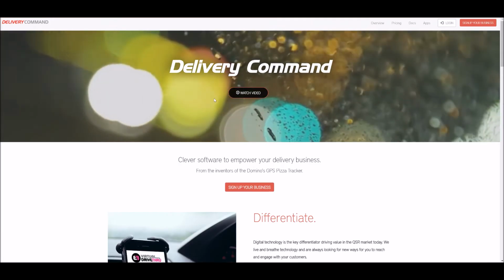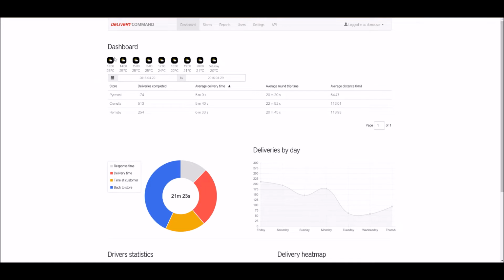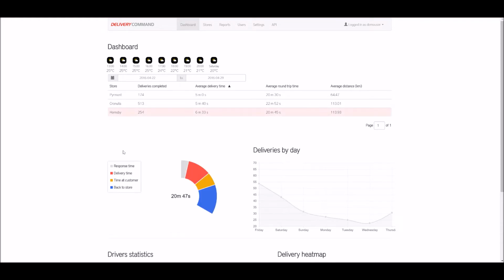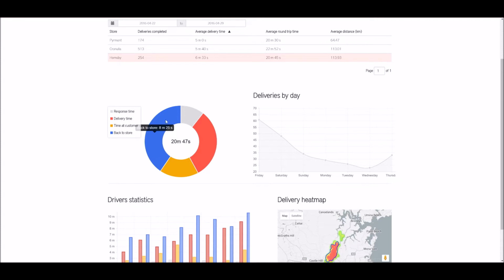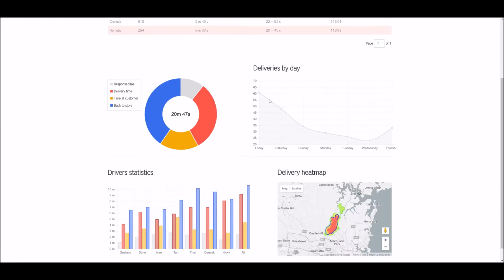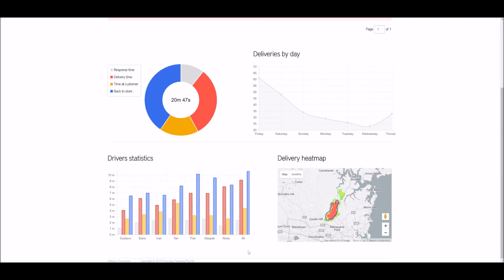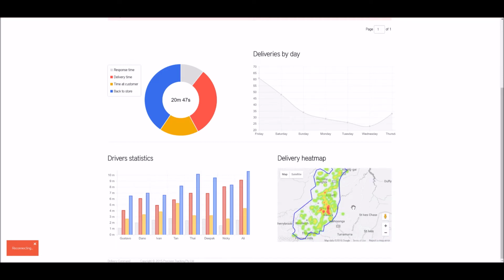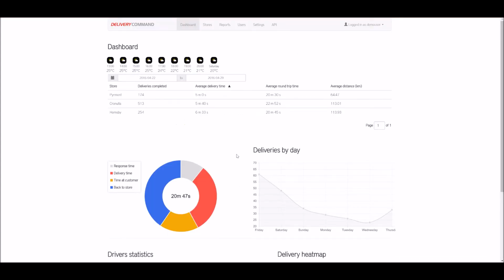DC 15 minute demo